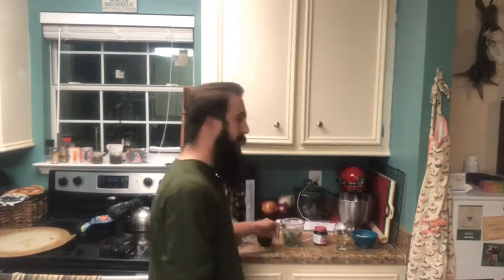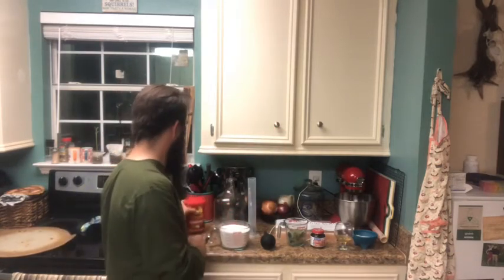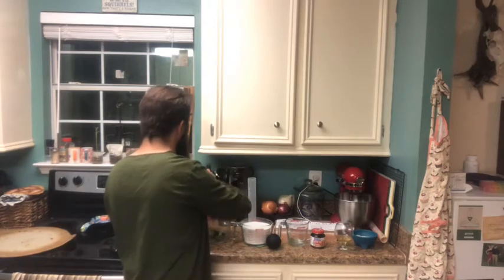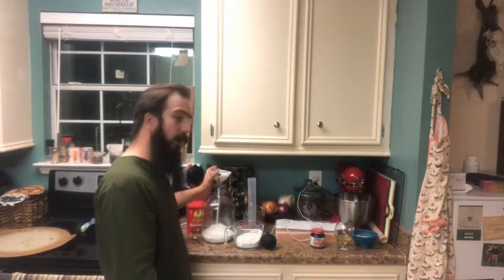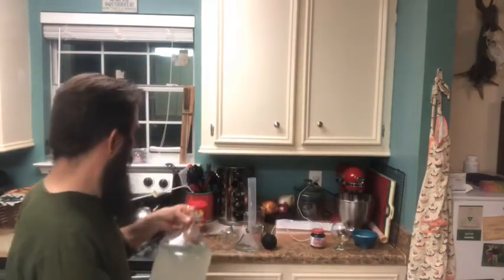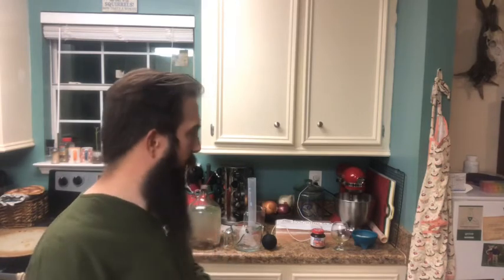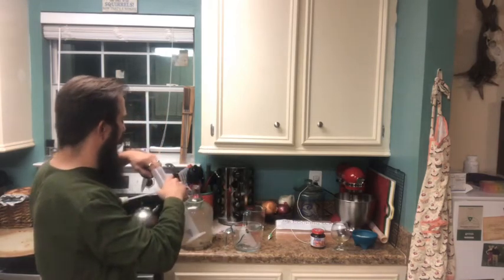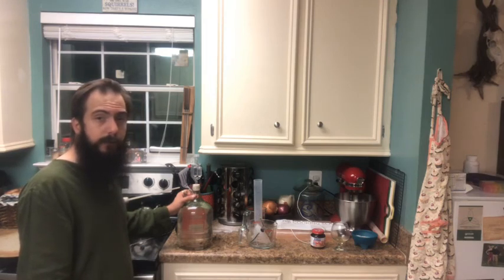( Garden) Sage Wine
Keeping with our theme of garden variety wines made from common ingredients. Here is our next installation, please excuse my wife playing video games in the background.